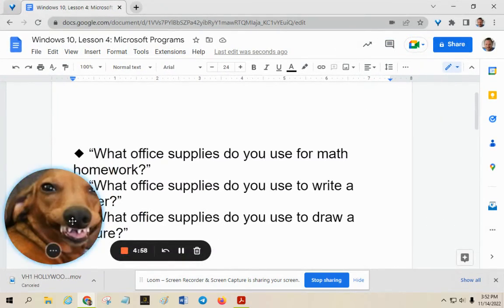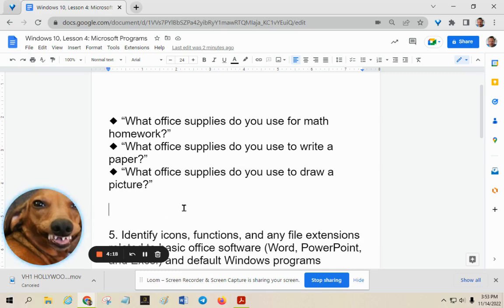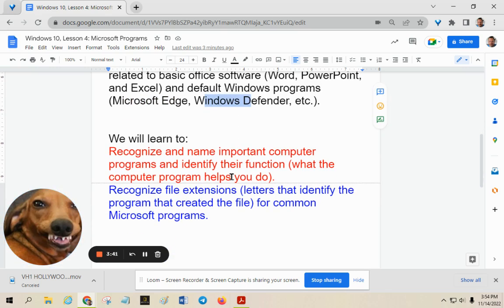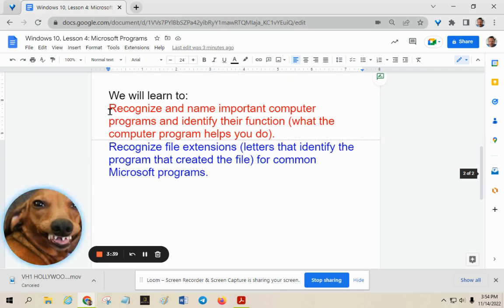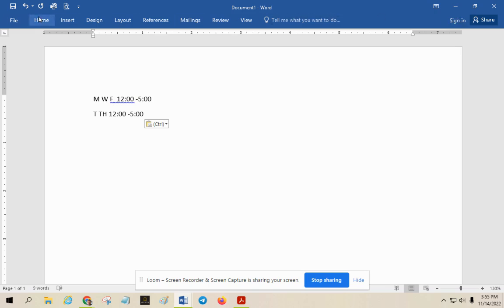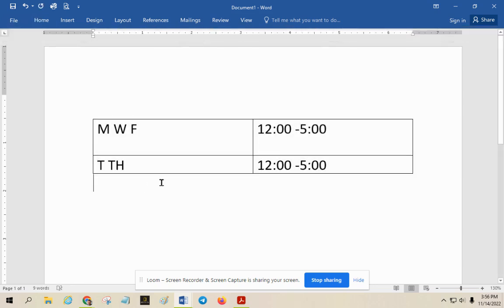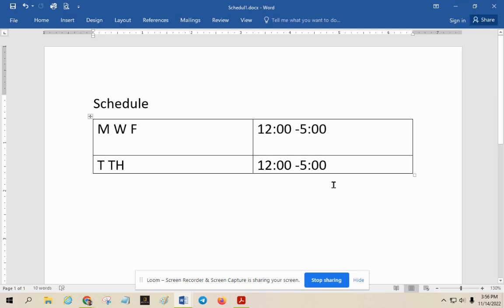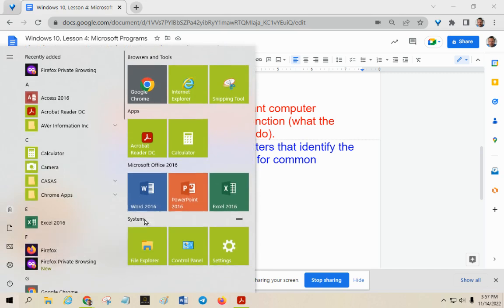Windows 10, Lesson 4 Microsoft Programs 1